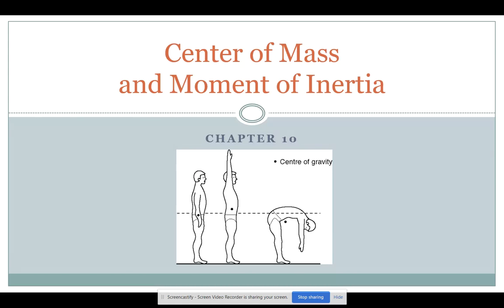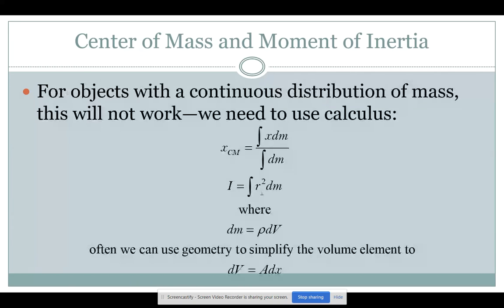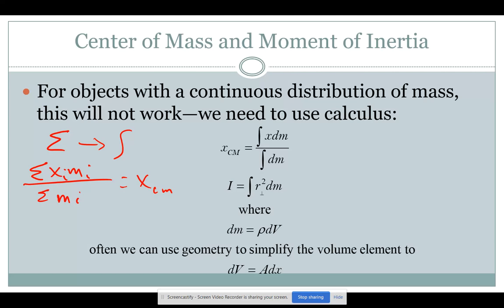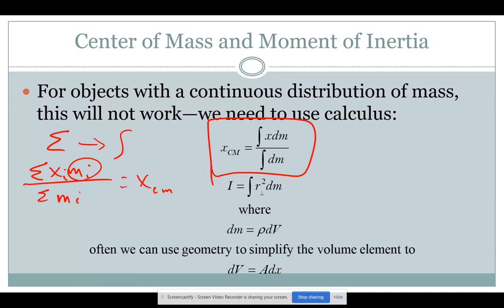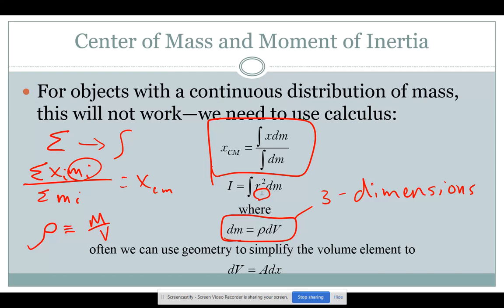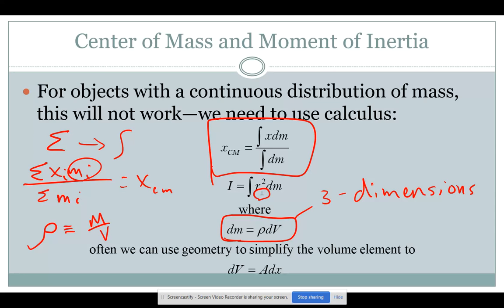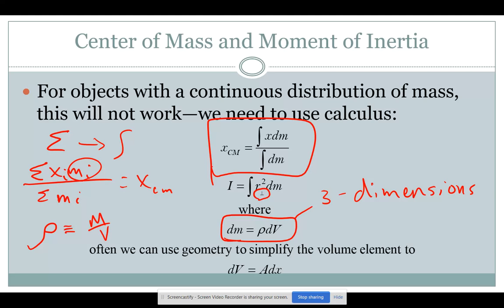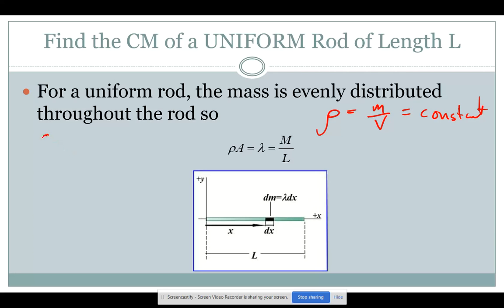PHYS 251 Lecture 09 Calculating Center of Mass and Moment of Inertia October 16, 2018